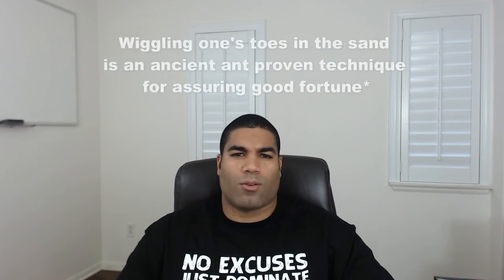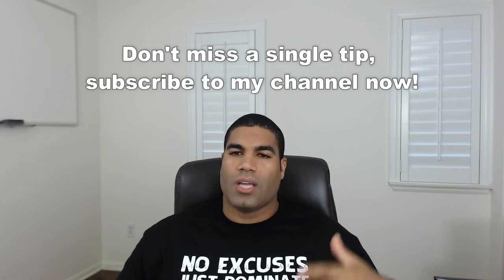3 Expert Tips for Applying to Medical School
Your trusted source for the best pre-med advice!

New video from Dr. Pinesett every week bringing you Positivity, Productivity and Possibility.

20+ years experience teaching students how to get straight-A’s while studying less
10+ years getting premeds into the top medical schools

I went from the bottom of the premed pack to the top of Stanford Medical School. Now I empower students and premeds to exceed expectations and achieve their goals by providing expert advice for:
- Effective Time Management (e.g., overcoming procrastination, task analysis)
- Study Skills & Advanced Study Strategies (including MCAT prep)
- Professional Development (e.g., networking, applications, personal statement, interviewing)
- Mental Fitness (e.g., motivation, goal setting, stress management)

This is your chance to unleash your full potential and get on the fast-track to medical school.

I LIVESTREAM a lot, so make sure you subscribe to my YouTube channel and click on the little bell icon to turn on live notifications, so you never miss an opportunity to become a better premed!

GET STARTED with my BRAND NEW 90-minute workshop, where I reveal How to Get Straight-A's, in Just 2 Hours a Day:

PODCAST:

If you like what you see here, then you will love my ON-DEMAND COURSES. They feature innovative, effective and most importantly, easy-to-follow systems that will transform you into a happy, healthy and high-achieving student!